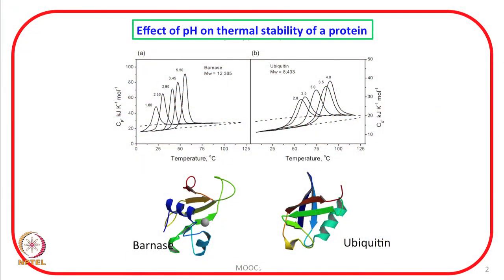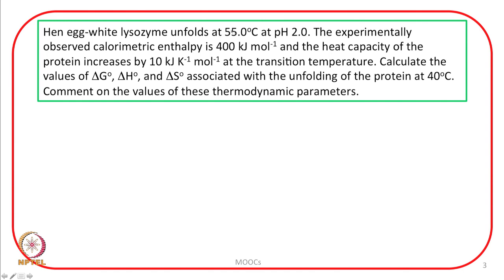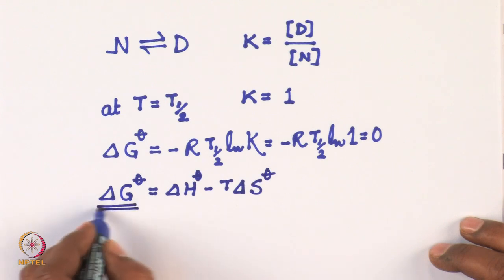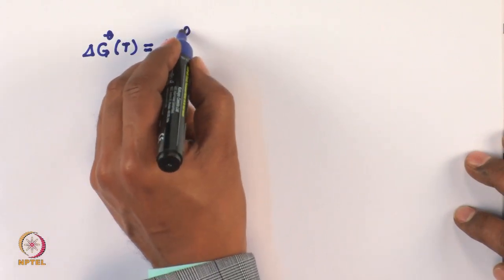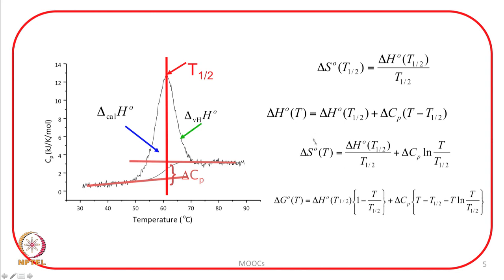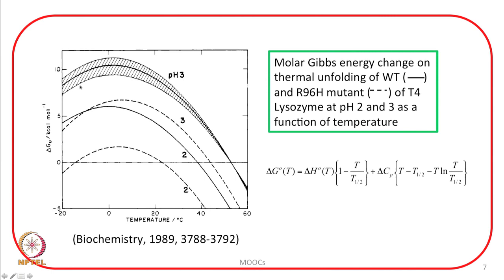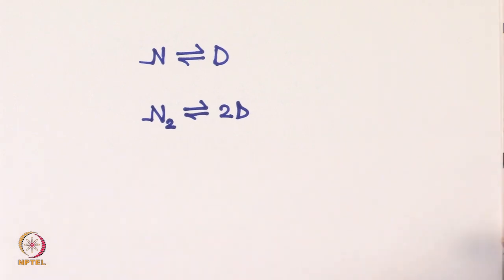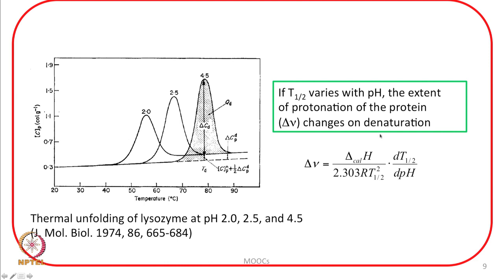Week 9 Lecture 43